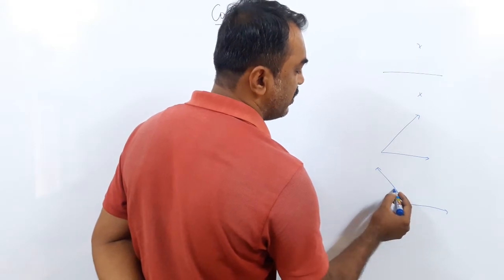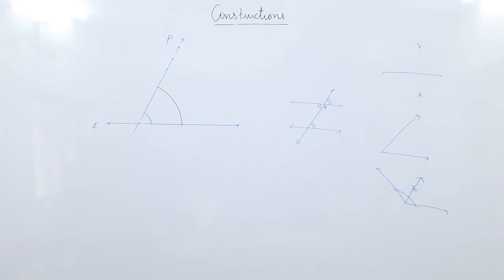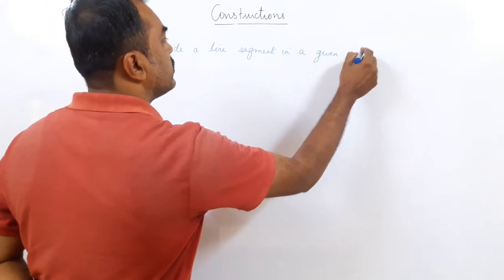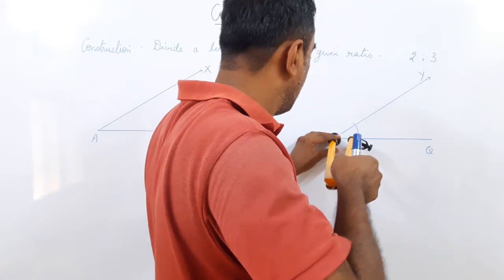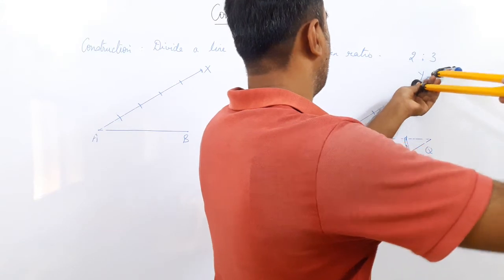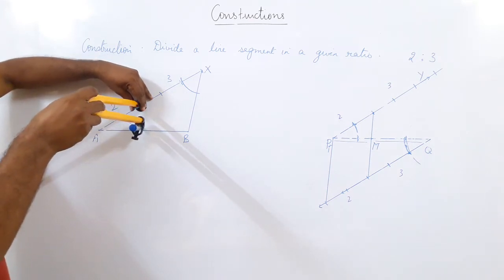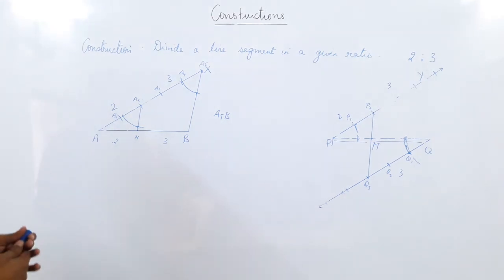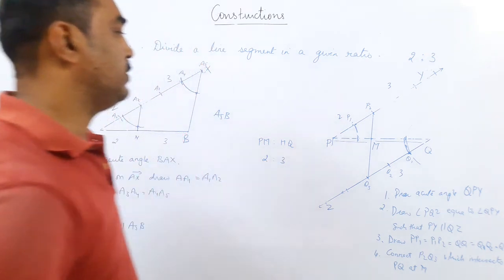Std 10 Constructions Lecture 2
Division of a line segment in a given ratio